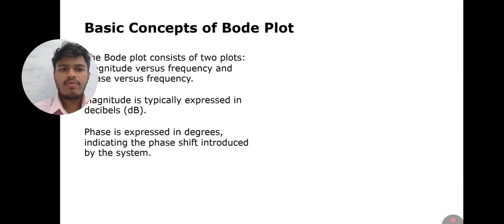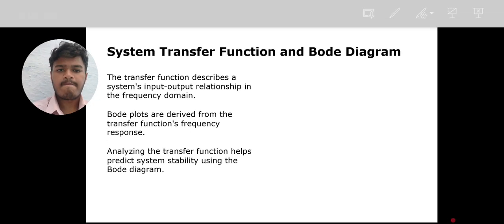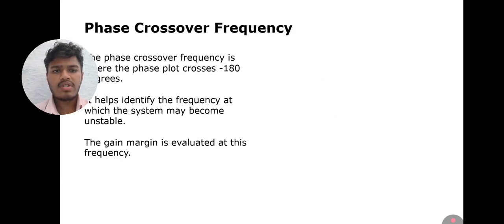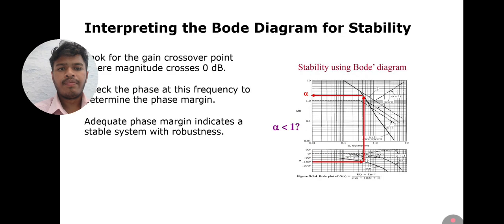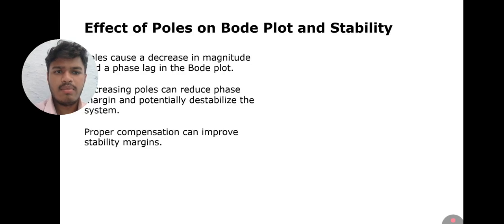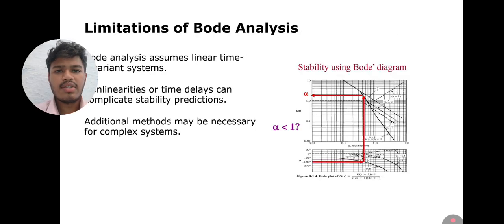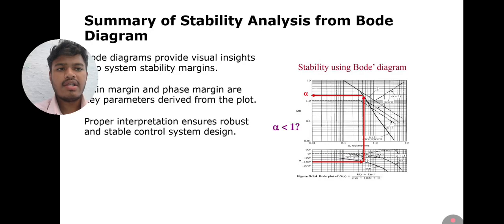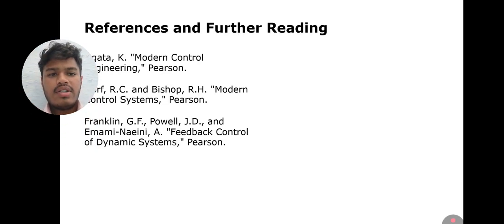Stability Analysis from Bode diagram